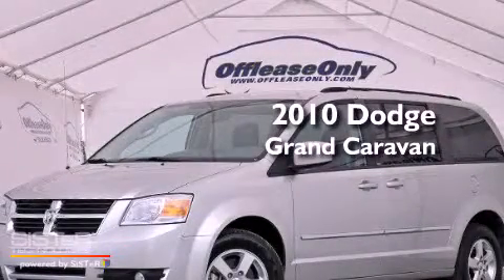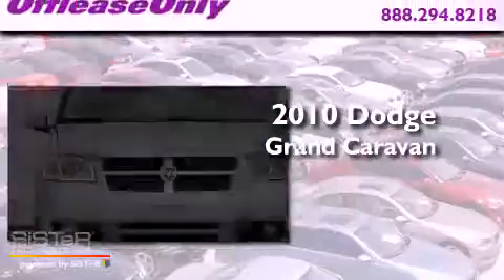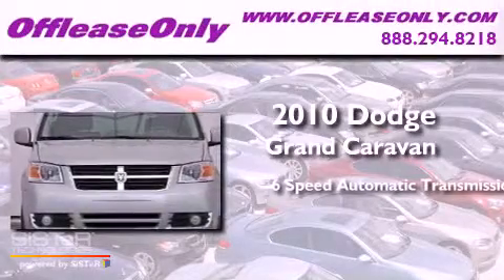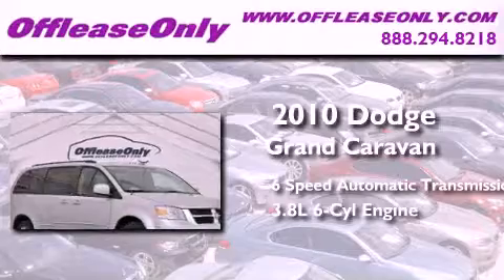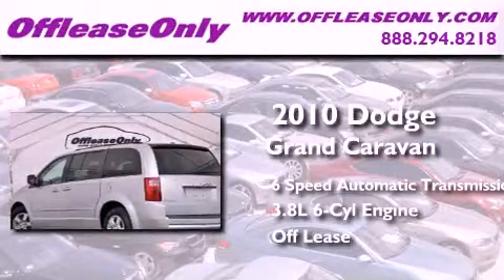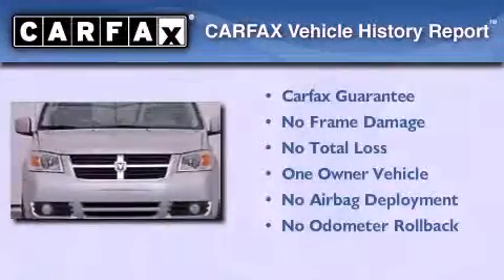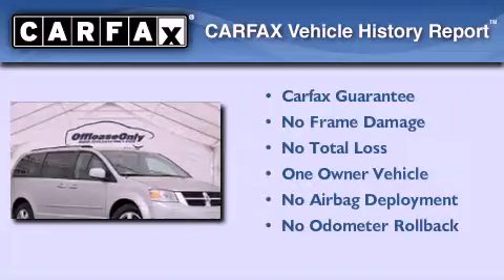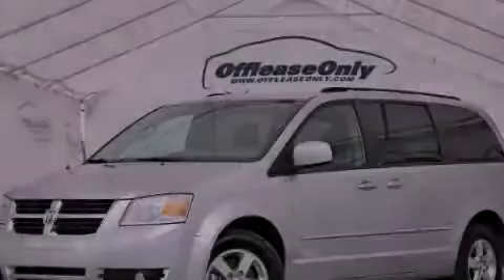Used 2010 Dodge Grand Caravan Lake Worth FL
Year : 2010
 Make : Dodge
 Model : Grand Caravan
 Engine : Gas V6 3.8L/231
 Trans . : Automatic
 Exterior : Bright Silver Metallic
 Miles : 43,054
 Interior : Dark Slate/Light Shale
 Stock : 42060